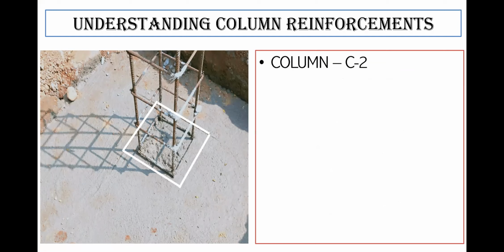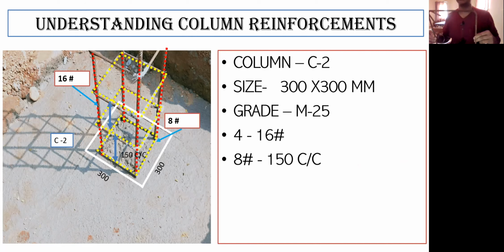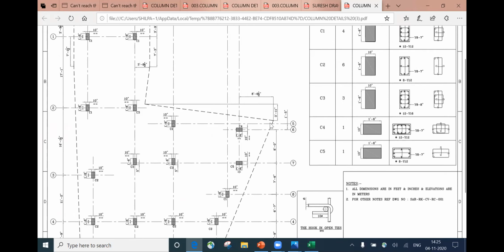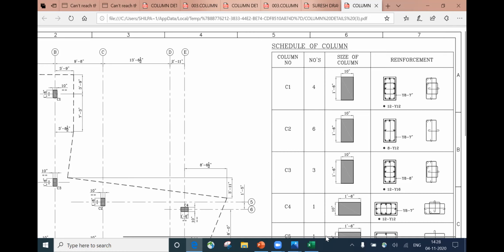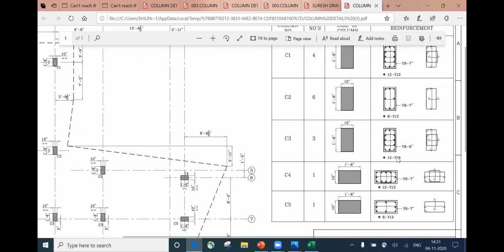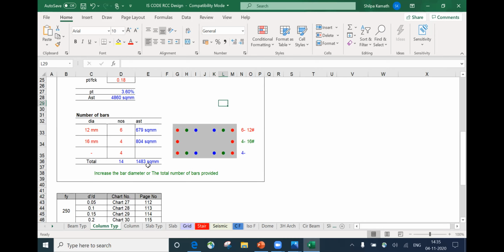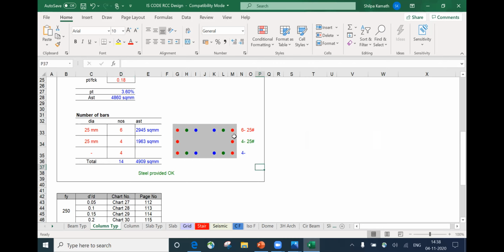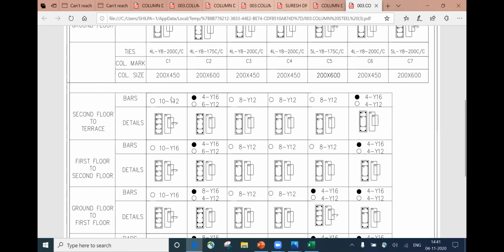How to read column reinforcement and design column using Excel sheet l Job oriented Course